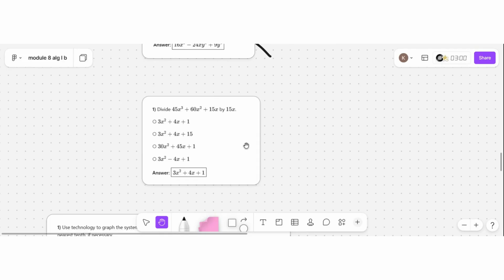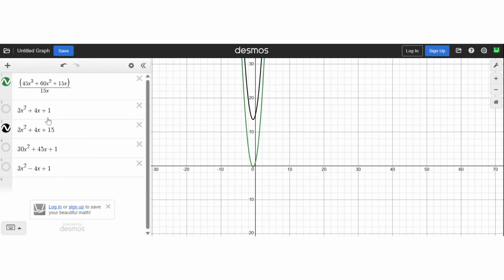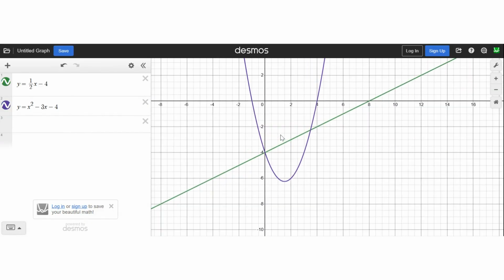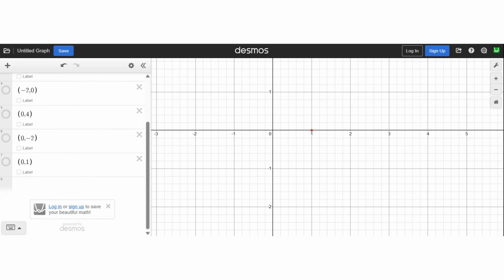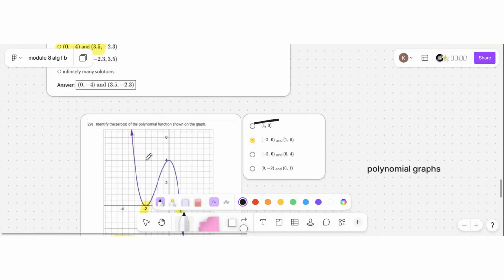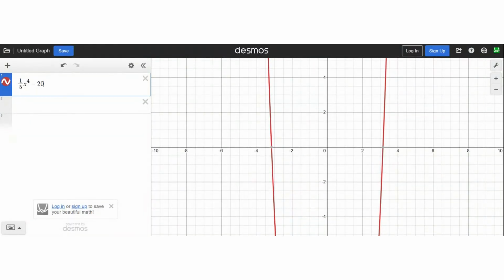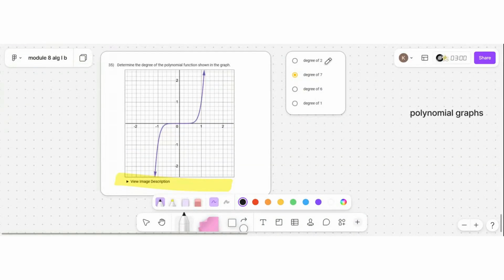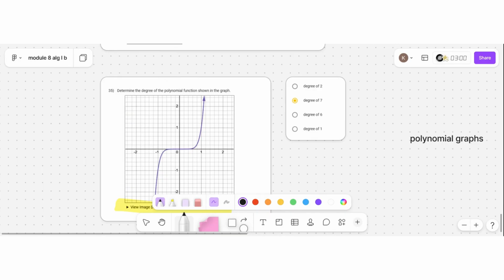How to use Desmos - Alg B: Module 8: Dividing By Polynomials, Systems Involving Polynomials, and Po